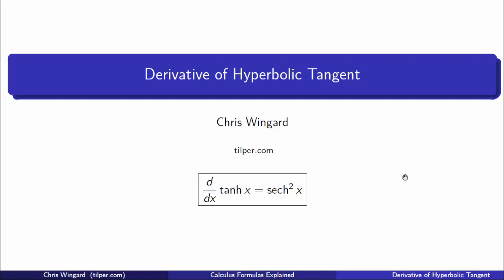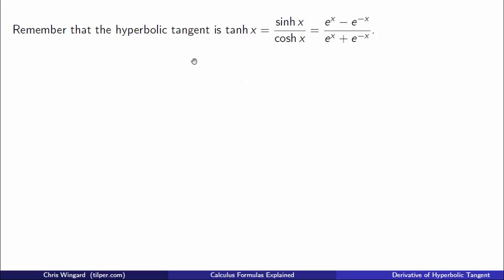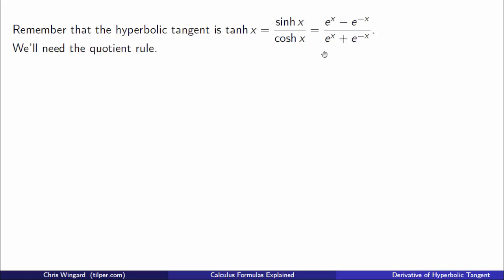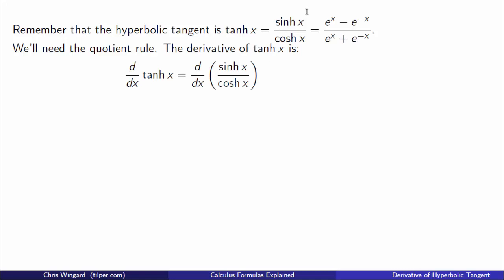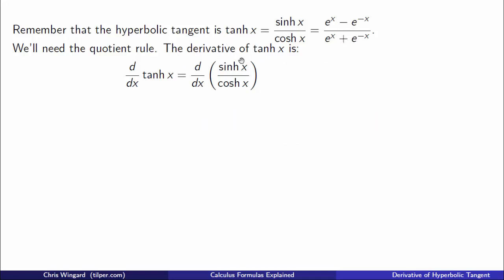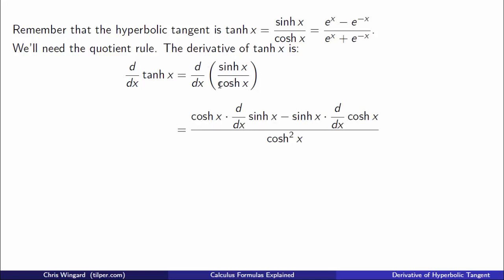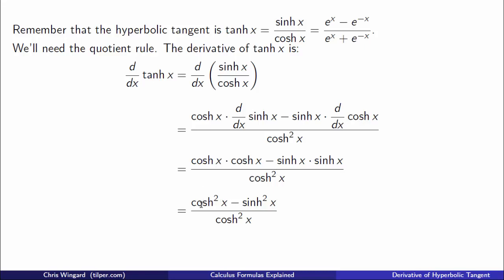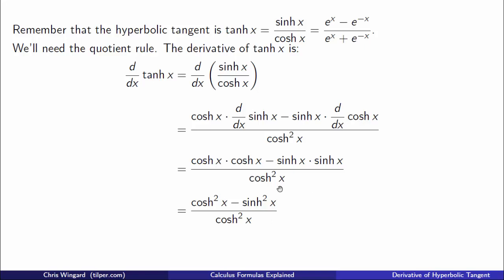Calc Formulas - Hyperbolic Tangent Derivative